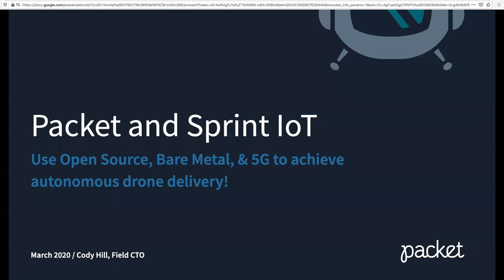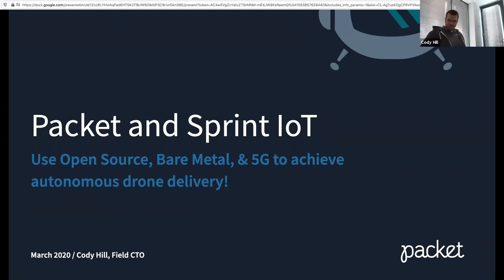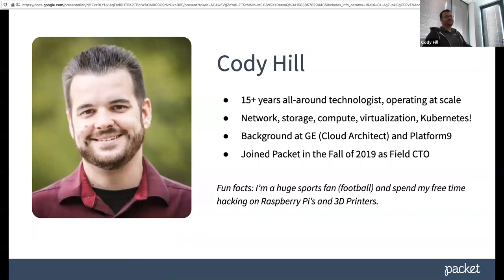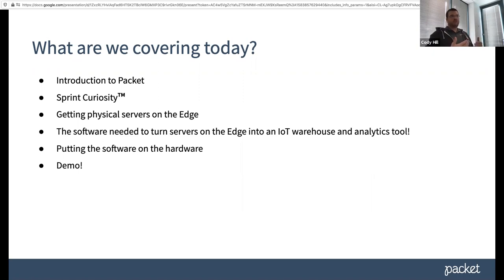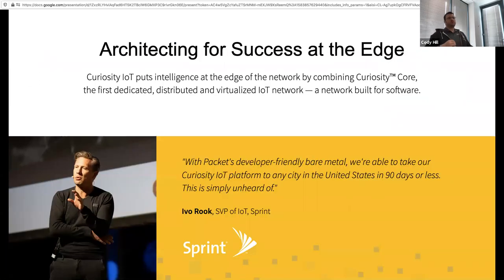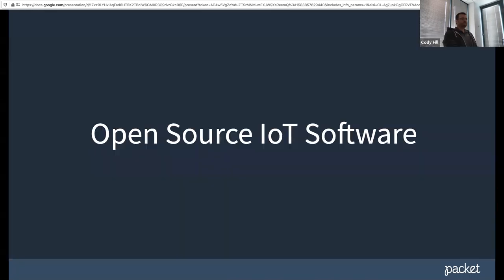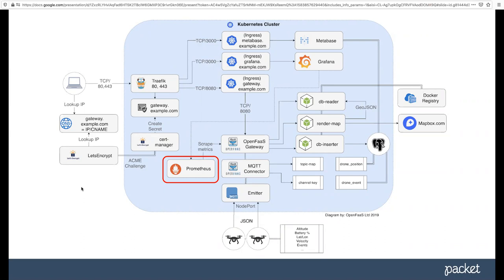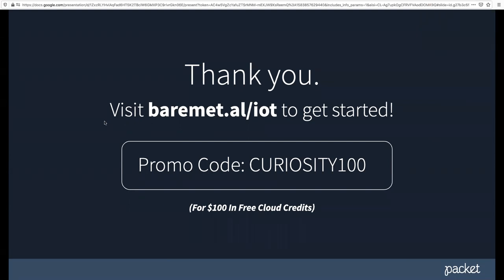Webinar: Use Open Source, Bare Metal, & 5G to Achieve Autonomous Drone Delivery!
We will be discussing a use case for utilizing drones to make deliveries to warehouses, as well as looking at the technologies used to build an end to end IoT pipeline on Kubernetes that allows you to gather and visualize your fleet in real-time. We will be demonstrating how this data can be utilized to send real-time instructions to drones in cases such as collision avoidance, no-fly zone avoidance, and heavy wind avoidance. All of the code from this talk is 100% open source and can be tested by anyone in attendance.